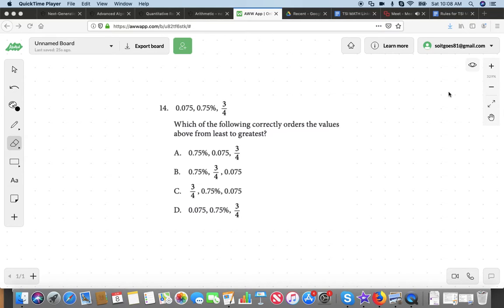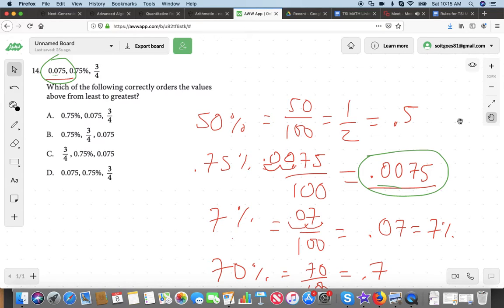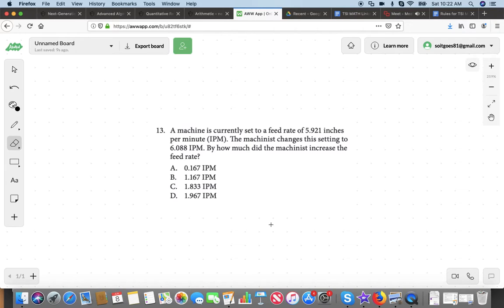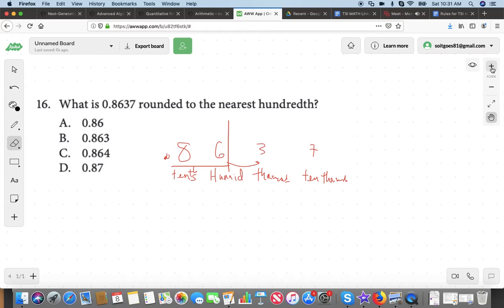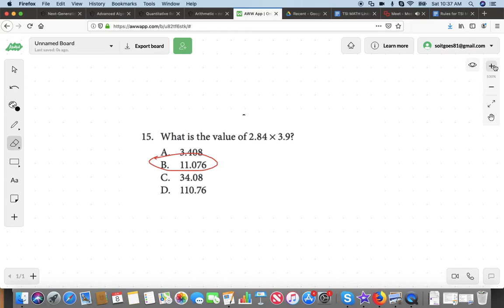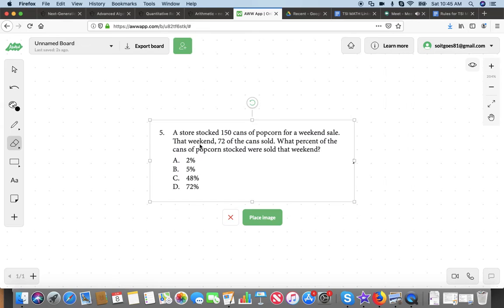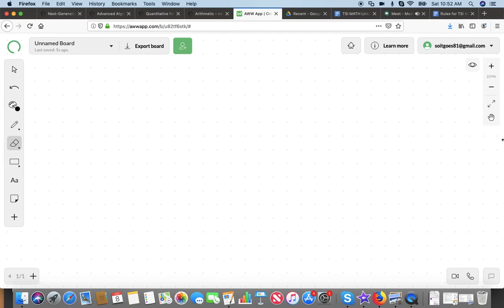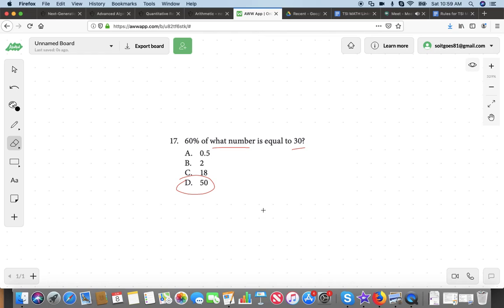TSI MATH Crash Course Day 1 (Part 2) - The Best TSI Math Review! - Full Course Updated for TSIA2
Want the rest of the class?? Get access to the ALL of the TSI Math Crash Course Videos by clicking the link above!

Recently Updated for the TSIA2 Math Test!!

Get all 13+ hours of video, all the problem sets, the Rules for TSI Math and the Basic Concept Cheat Sheet, all in an easy-to-follow online class format!

You know I can help you pass the TSIA2 Math test... Take the whole course and support this important work!